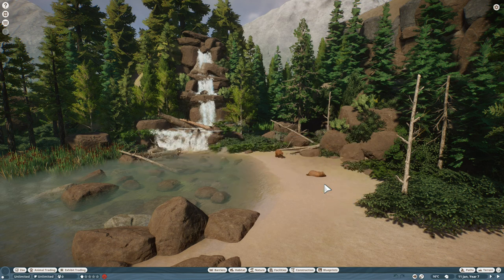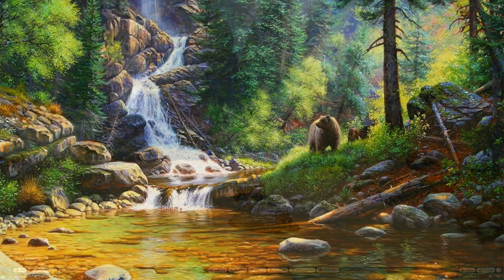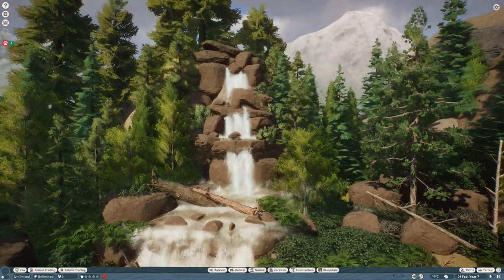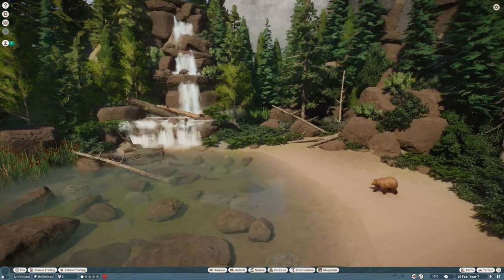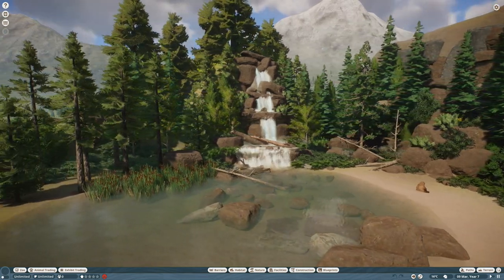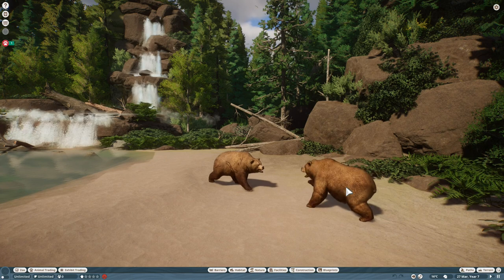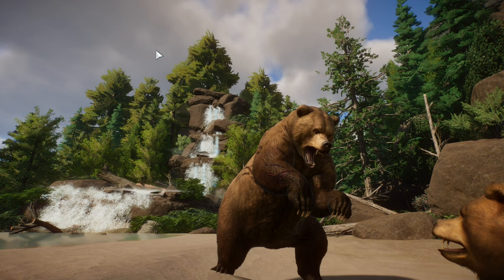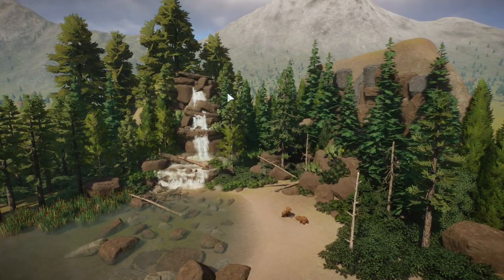Grizzly Beach! | Planet Zoo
In this scene, we are trying to emulate a piece of puzzle art I found on our little trip to Gatlinburg! Let me know what you guys think!